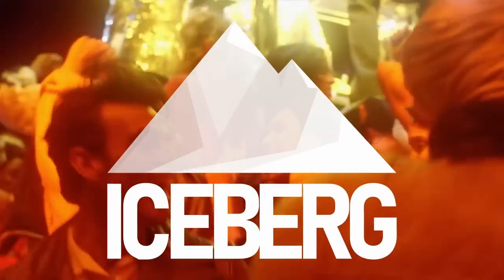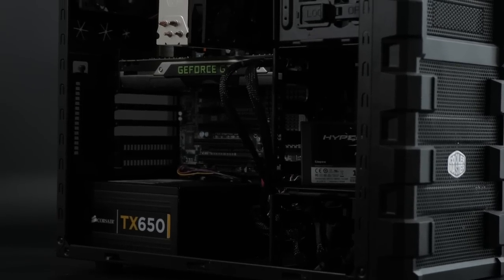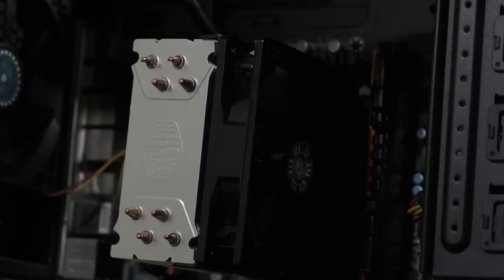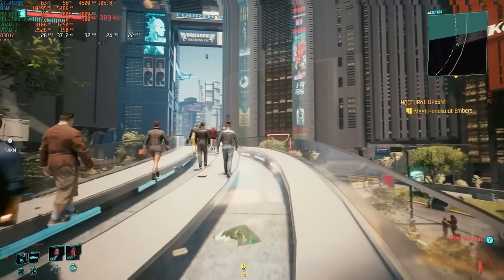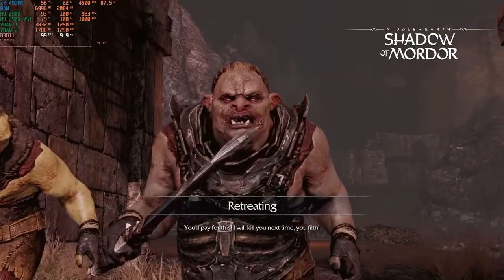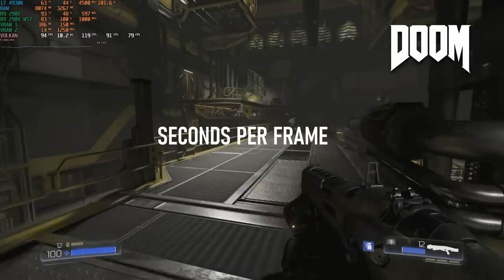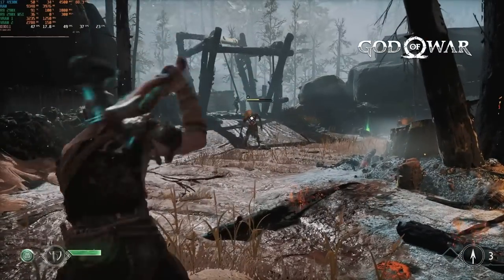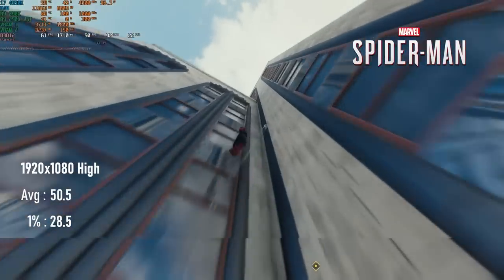Gaming on a 10-year-old BEAST of a PC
Building & testing a £2000 gaming PC from 2013 to see how it performed in gaming over the last decade.

The £220 PC I bought from CEX last year was a time capsule of what a better-than-average gaming PC looked like in 2012. In this video, I've upgraded the CEX machine to a more premium 2013 spec, using a 6-core i7 and a pair of R9 290X 4GB graphics cards in Crossfire, to see whether paying an extra £1000 and waiting an extra year would have paid off in the long run.

00:00 The 2013 CEX Machine 10 Years Later
00:43 V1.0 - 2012 Spec (i7-3820, GTX 670)
01:54 V2.0 - The Original 4K PC (GTX 690)
03:52 V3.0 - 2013 Upgrades (i7-4930K, 2x R9 290X)
09:28 Pricing - 2013 & 2022
10:00 The Benchmarks: 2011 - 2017
16:59 The Benchmarks: 2020 - present
20:28 Conclusion